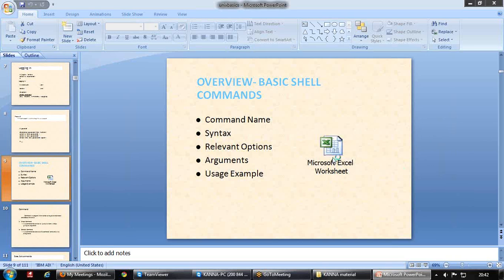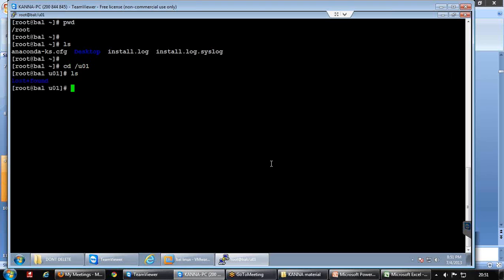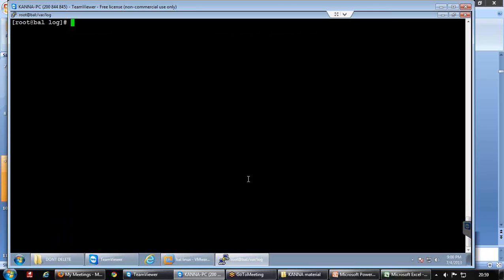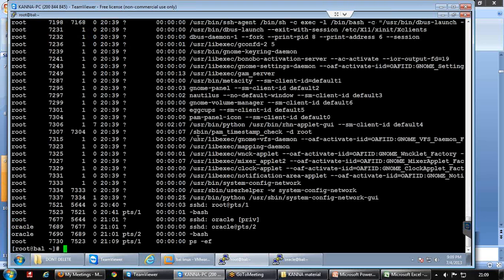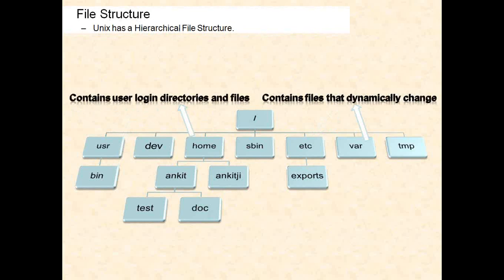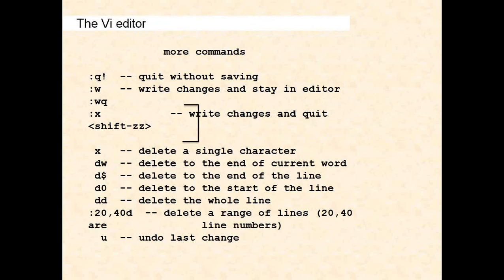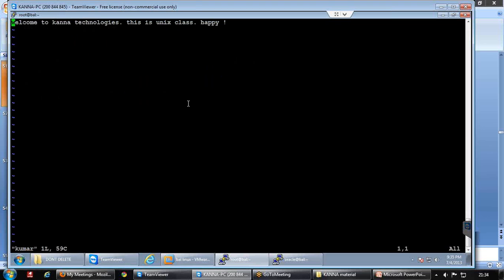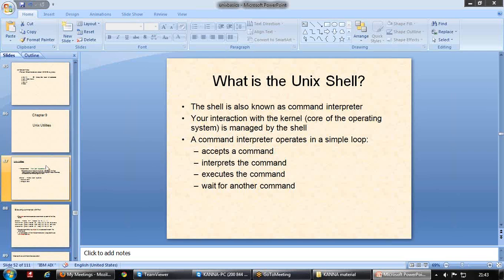2013 07 04 20 42 BDO3